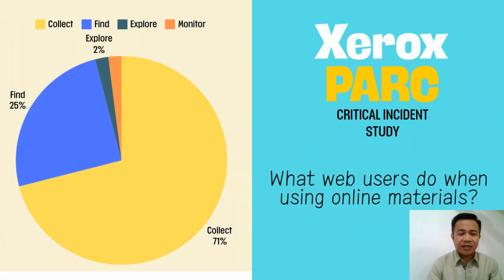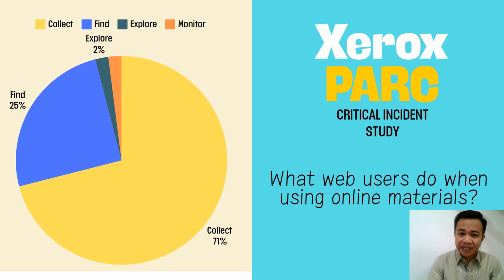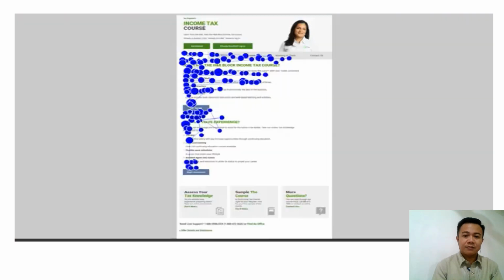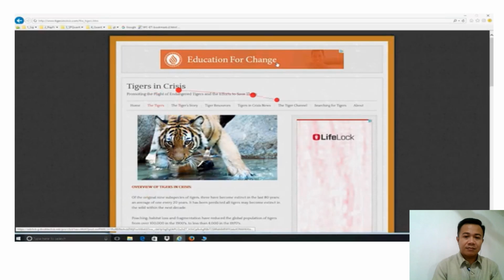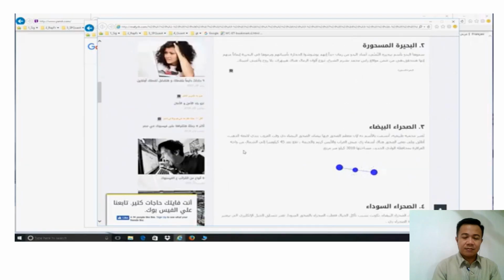How People Read Materials on the Web